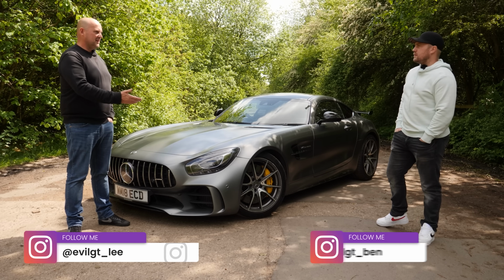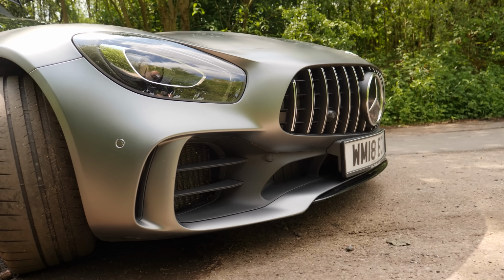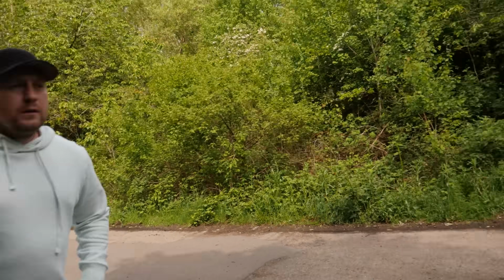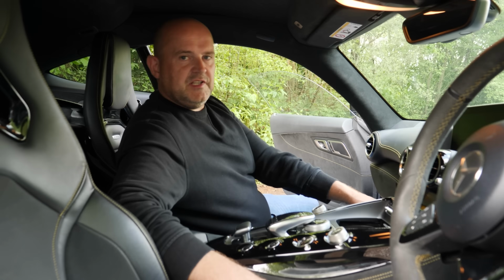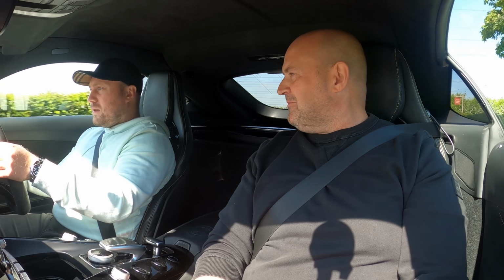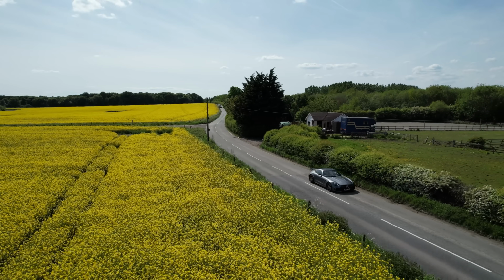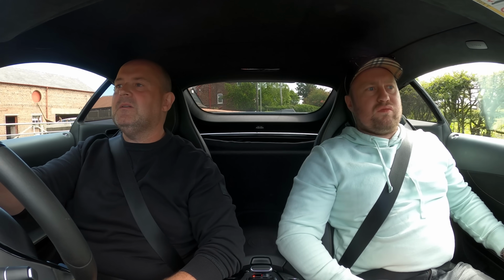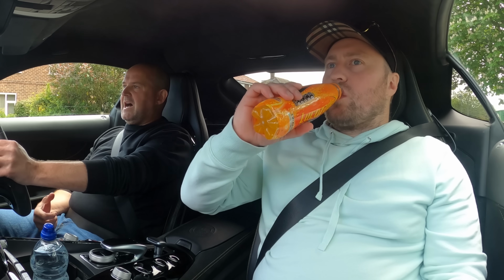SHOULD YOU BUY A MERCEDES AMG GT-R? I THINK IT'S INCREDIBLE!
Is the Mercedes GTR an UGLY car?

Hi, We are Lee and Ben from EVIL GT. Our YouTube channel will usually give you absolutely no help, information or assistance with anything car related. If you are looking for a car review or a tutorial on how to do an engine swap? ... it's best you go and check out a different YouTube channel 😂

Our channel is meant to be entertaining, laid back and non-serious videos about the cars we own, and sometimes other peoples cars too. Nothing we do is 100% accurate and we do occasionally get in trouble for being outspoken, or in other words saying things other people don't like to hear 🤷♂️

But we are just two guys from the North West England (in between Manchester and Liverpool) that love cars and making videos about them 👍

Our current car collection consists of a 2021 AUDI RS6, 2020 AUDI RS3, 2019 NISSAN GT-R, 2007 AUDI RS4, 2000 NISSAN SILVIA S15, 2010 RENAULT CLIO RS200, AUDI RS4 AVANT (Crash Damaged Project)